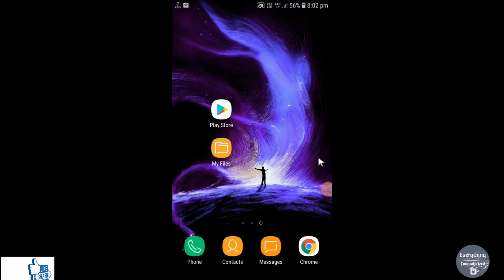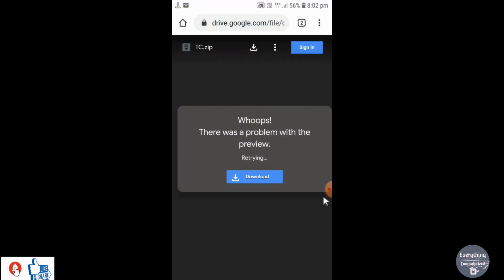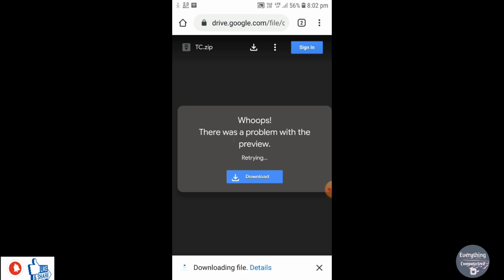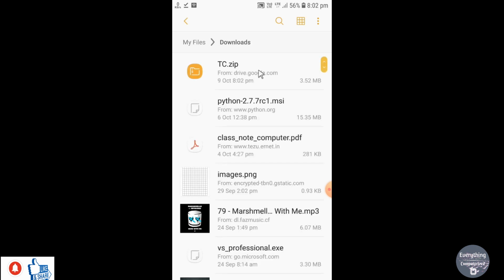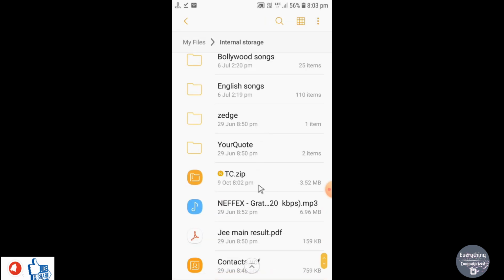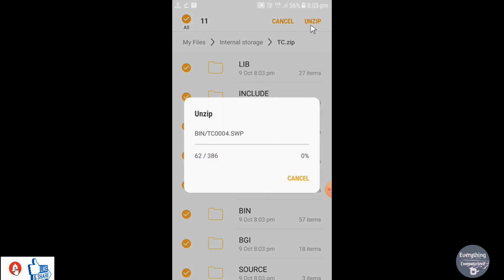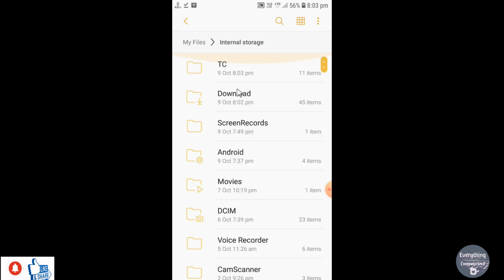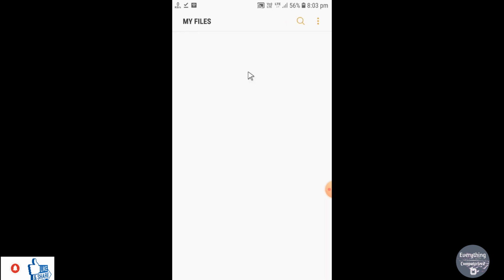Install and set-up TurboC Compiler on Android for C/C++ programming..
Want to run C Programs but don't have a computer? No Problem!
Welcome guys! I'm CA and in this video I'll be going to show you how to set up TurboC in Android. By using this simple application, you will be able to make and run your C programs on your Android phone. Connect a physical Keyboard (external keyboard) to your Phone using an OTG cable to write programs with ease.
Link to Download TC.zip file:-